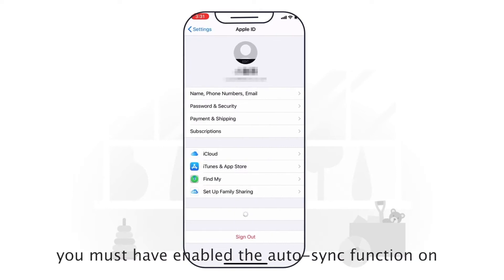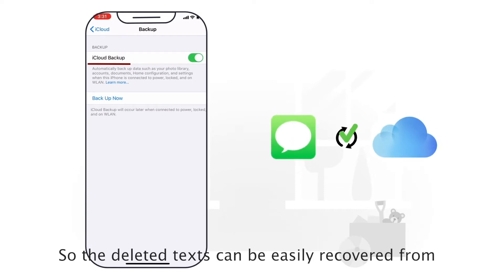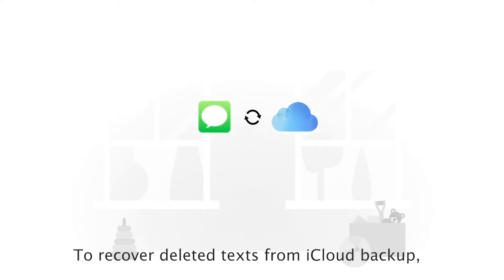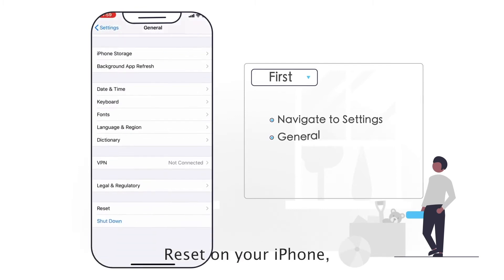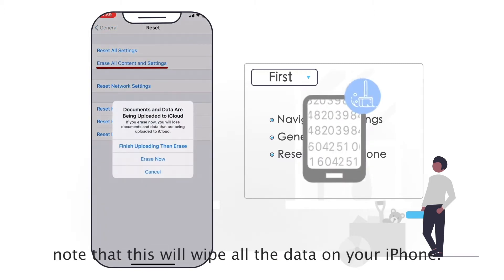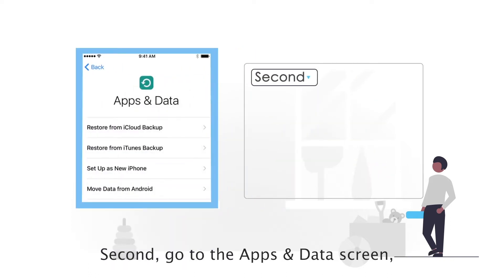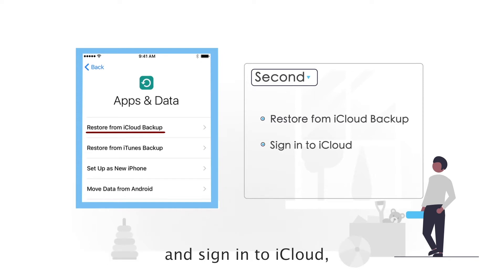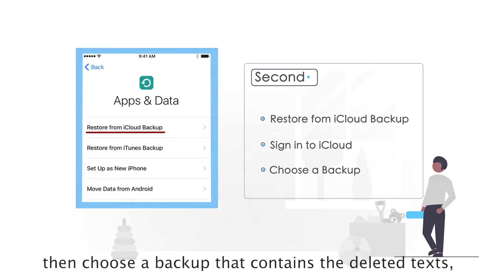How to Recover Deleted Text Messages on iPhone without Backup After Factory Reset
How to Recover Deleted Text Messages on iPhone without Backup after factory reset. Try D-Back for iOS free to restore deleted text messages
Hey everyone! I know you guys might lose some of your important SMS in daily life and are looking for some reliable way to retrieve them. So in this tutorial, I’ll show you how to recover the deleted or disappeared iPhone text messages regardless of whether you had backed up them or not.
00:35 Steps to Recover Deleted SMS from iCloud Backup
01:37 The Introduction of A Pro iPhone Data Recovery Tool
02:06 Steps to Selectively/Completely Recover Deleted SMS without Backup
✭Related article✭
✭The program used in this video✭
Note: It’s compatible with all the latest iPhone/iPad models running on iOS 14!